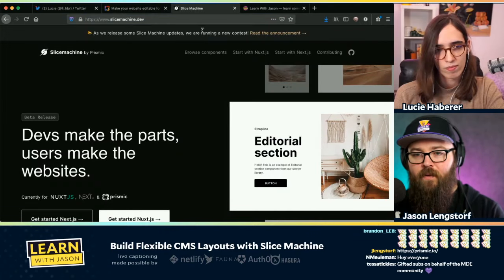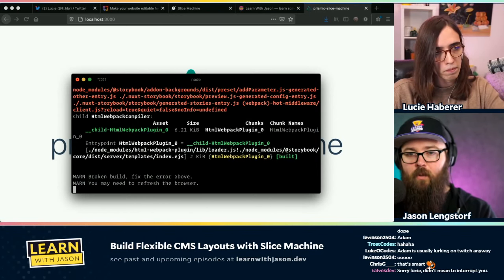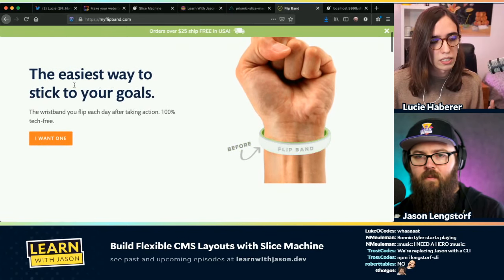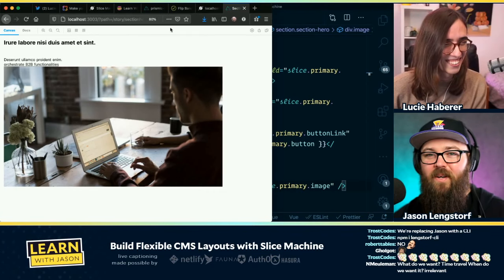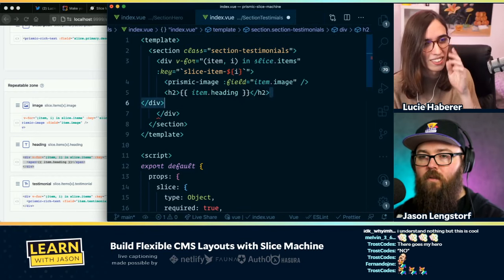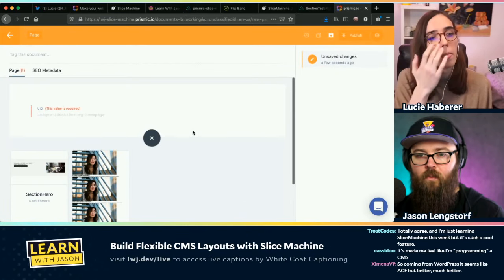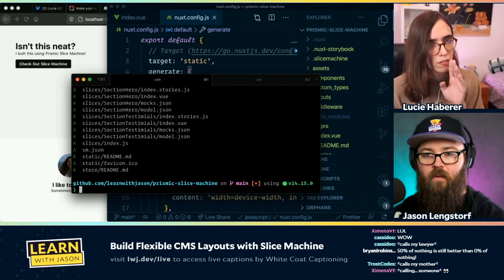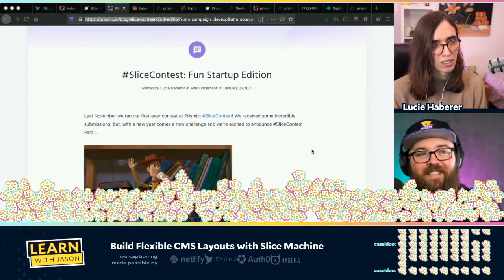Build Flexible CMS Layouts with Slice Machine (with Lucie Haberer) — Learn With Jason